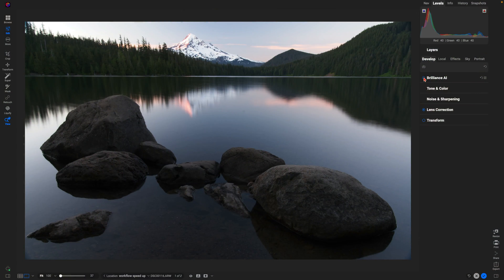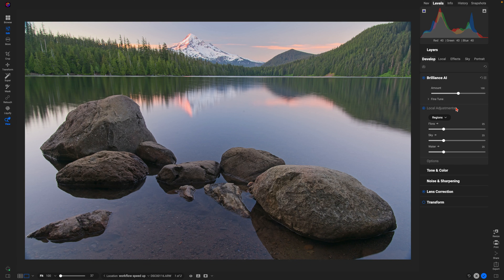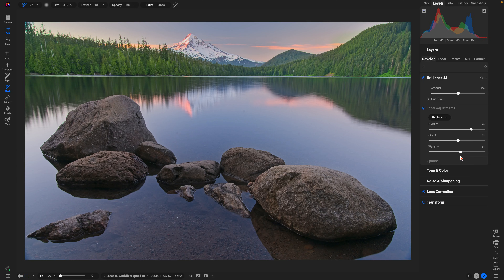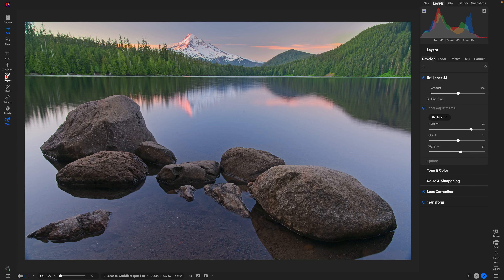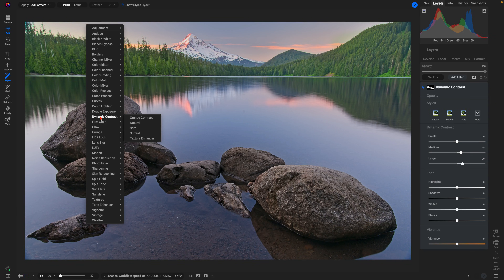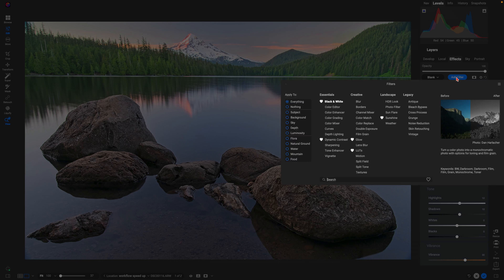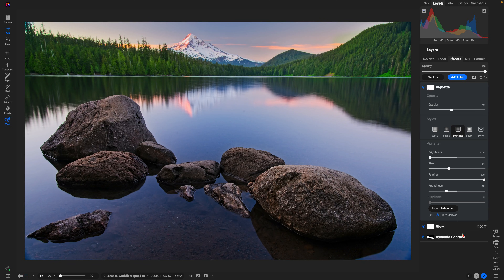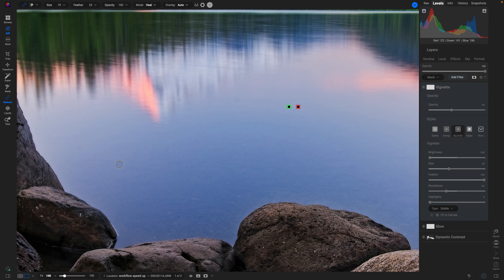Cut Your Editing Time in Half with AI in ON1 Photo RAW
Want to speed up your photo editing workflow? In this video, you’ll learn how to use Brilliance AI and Super Select AI in ON1 Photo RAW 2026 to automatically develop your photos, create intelligent local adjustments, and target specific areas like rocks, sky, and foliage—without manual masking. This AI-powered workflow helps you get polished results faster so you can spend less time editing and more time shooting.

to follow along with the steps!

0:14 Using Brilliance AI for Instant Development
0:40 Automatic Local Adjustments Explained
1:34 Fine-Tuning AI Local Adjustments
1:41 Targeting Details with Super Select AI
2:22 Adding Texture with Dynamic Contrast
2:49 Styling with Glow & Vignette Filters
3:51 Quick Cleanup with the Healing Brush
4:08 Final Before & After
4:17 Wrap-Up & ON1 Plus Benefits

About ON1

Our Mission

Intro 0:00